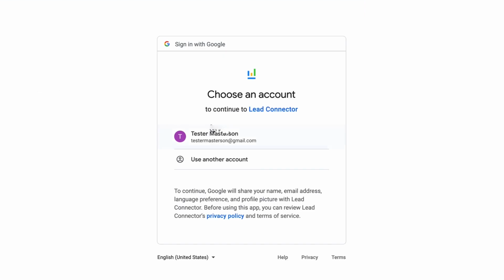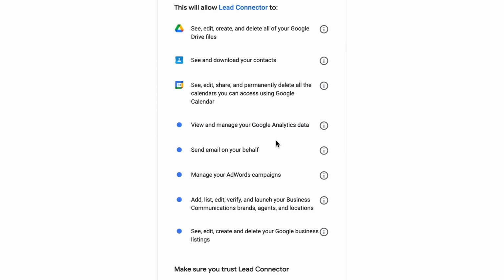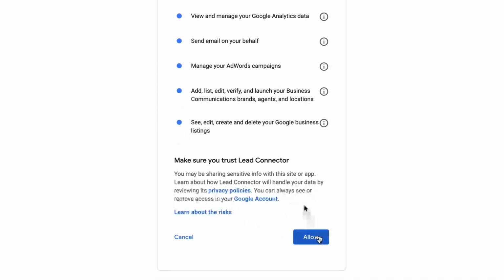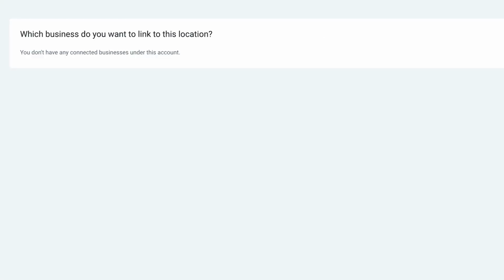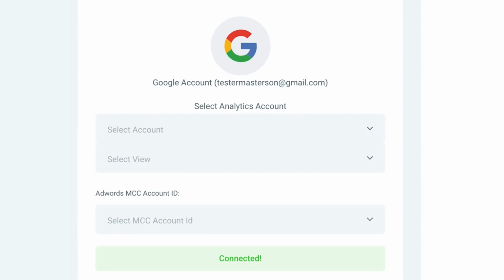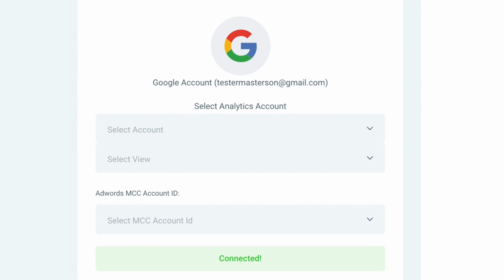How to Integrate Google into Media Shield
◼️ Integrating with Google allows you to sync your calendar to your Google Calendar as well as for reporting related to Google Ads.

◾️ Step 1: Go to Settings ➡️ Integrations

◾️ Step 2: Click “Connect” Under the Google Icon

◾️ Step 3: Select the account you wish to connect

◾️ Step 4: Enter your password (if prompted).

◾️ Step 5: Agree to the Terms & Conditions by clicking Allow

◾️ Step 6: Click Close.

You can now sync your Calendar to the integrated Google Account within Calendar Settings. You can also add analytics and Ad Word information for tracking & attribution purposes. To set up your Gmail SMTP, check out our article specifically about that as it is a separate process from the Google Integration.